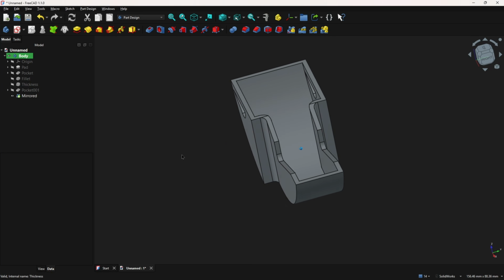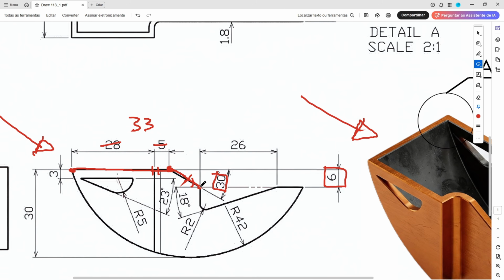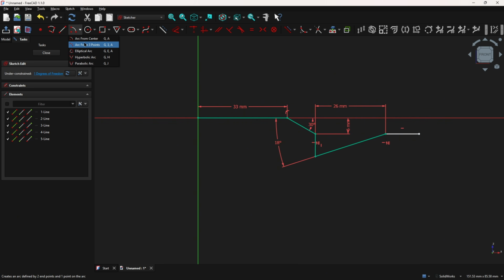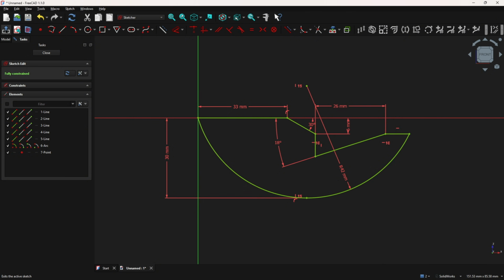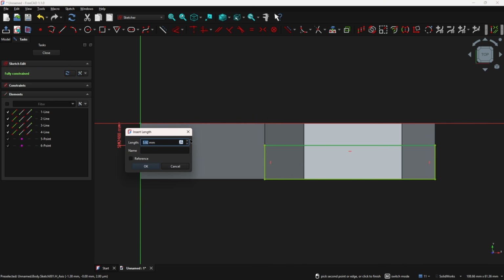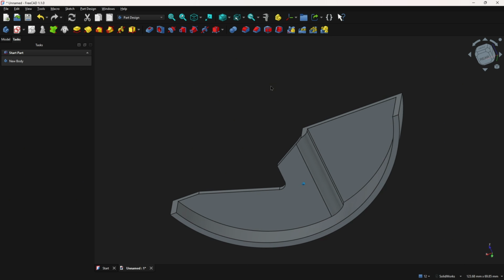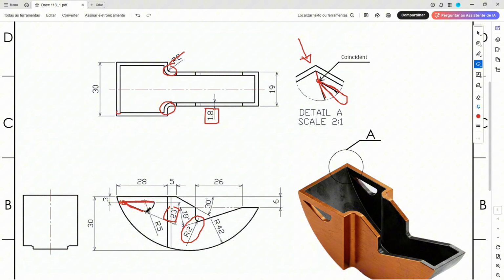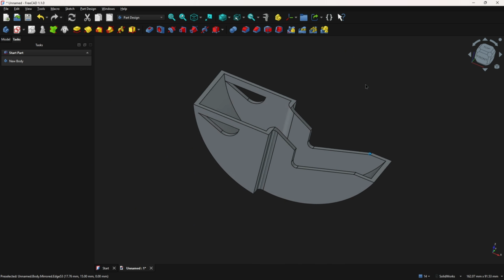FreeCAD Tutorial For Complete Beginner -Step by Step Exercise 51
1. Pad (Additive)
Action: It extrudes (pushes or pulls) a closed 2D sketch straight out into the third dimension.
Typical Use: Building the main base, body, or structural block of your part.

2. Pocket (Subtractive)
The Pocket command is the primary tool for removing material.
Action: It uses a 2D sketch like a cookie cutter to carve a shape straight down into an existing solid body.
Typical Use: Creating flat-bottomed holes, slots, custom cutouts, or internal cavities.

3. Mirror (Transformation)
The Mirrored command is a tool that creates symmetry.
Action: It duplicates a selected feature (like a Pocket or a Pad) or the entire solid body across a reflection plane.
Requirement: You must define a mirror plane. This can be a standard base plane (XY, XZ, YZ), a flat face on the object, or a custom Datum Plane.
Typical Use: Modeling only half of a symmetrical object to save time, then mirroring it to create the complete part.

4. Fillet (Dress-up)
The Fillet command is a finishing tool used to round sharp edges.
Action: It replaces a selected sharp, intersecting edge with a smooth circular arc of a specified radius.
Typical Use: Reducing mechanical stress concentrations, removing sharp burrs to make parts safer to handle, or improving the final aesthetics of a physical part.